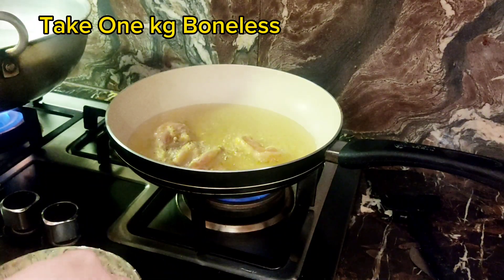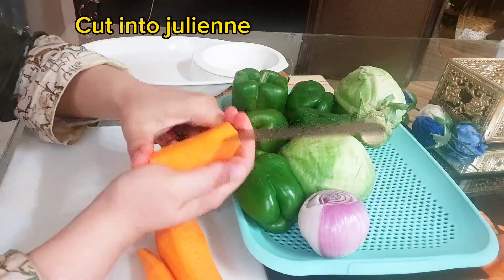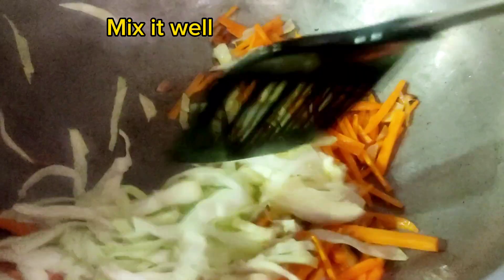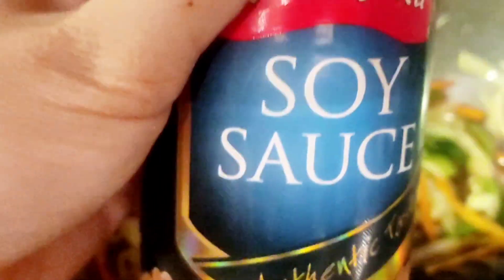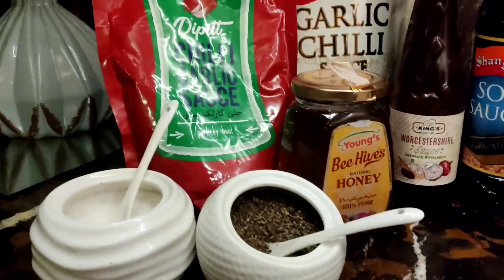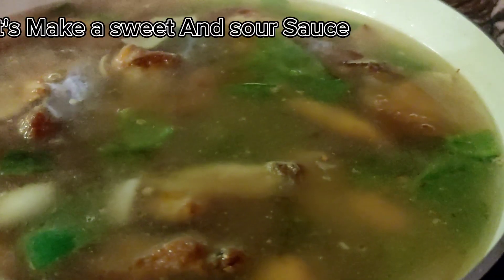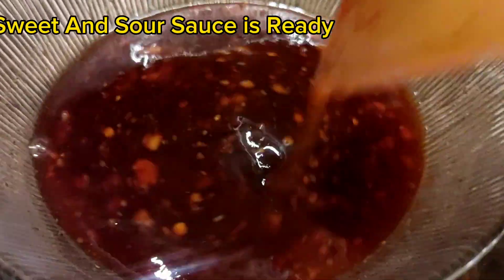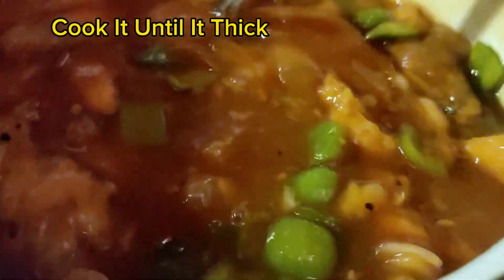Chinese Cuisine||Chinese Cuisine Recipes||Vegetable Spaghetti Recipe||Chicken Sweet And Sour Recipe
Ingredients
One kg Chicken
Black pepper
salt
soya sauce
chilli Garlic Sauce
chilli sauce
honey
Black pepper
Capsicum
Onion
Spaghetti Recipe
Carrots
Cabbage
Capsicum
Spaghetti 500 g
Salt
Black pepper Crushed
soya sauce
chilli sauce